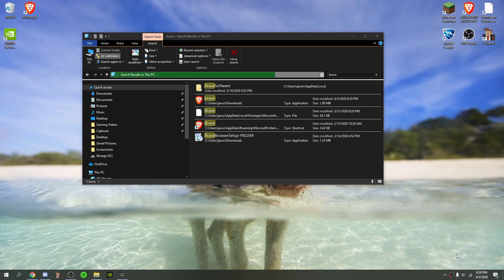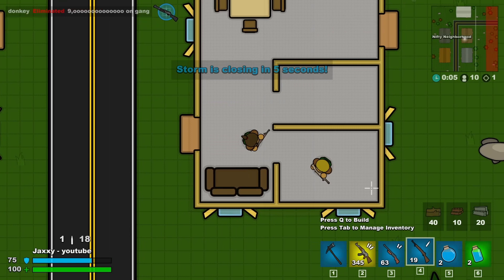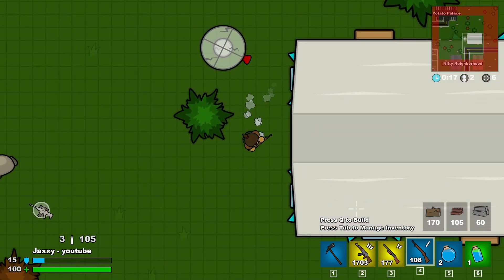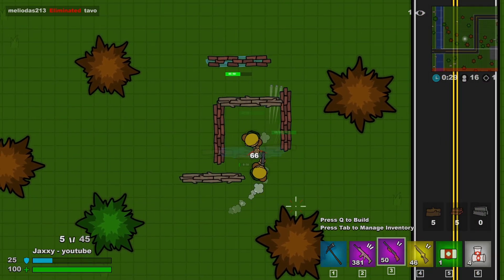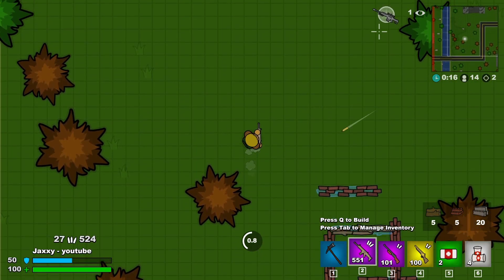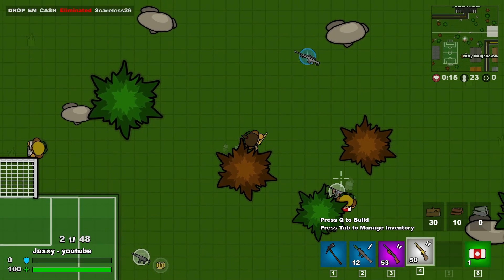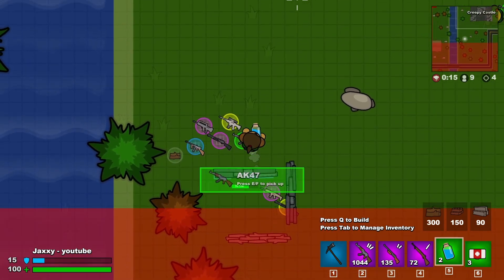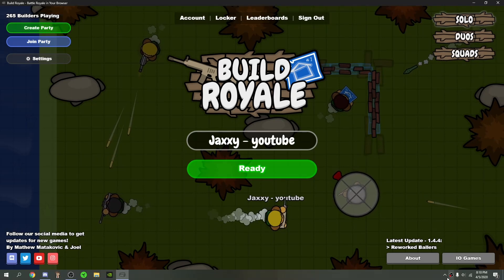Buildroyale.io NEW CLIENT (UNLIMITED FPS) brave browser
how to do it: COPY AND PASTE "C:\Program Files (x86)\BraveSoftware\Brave-Browser\Application\brave.exe" --use-angle=d3d9 --enable-webgl2-compute-context --renderer-process-limit=100 --max-active-webgl-contexts=100 --disable-frame-rate-limit --app= THEN put brave browser on your deskput right click it and go to properties the paste it in TARGET then press APPLY then open it and it should open buildroyale

Hey guys its jaxxy if your new to this channel I make fun krunker.io videos and other cool games.